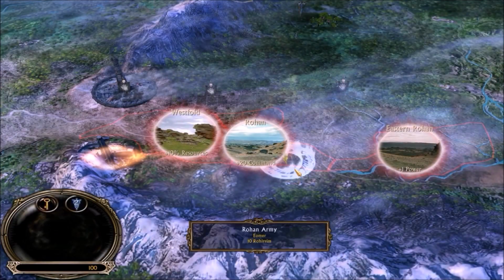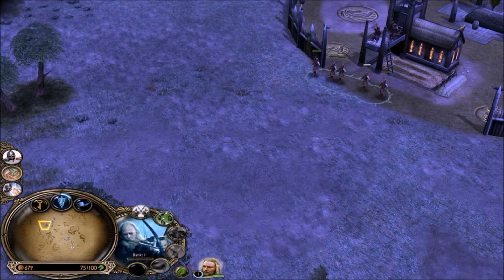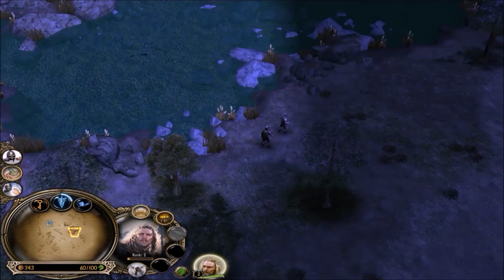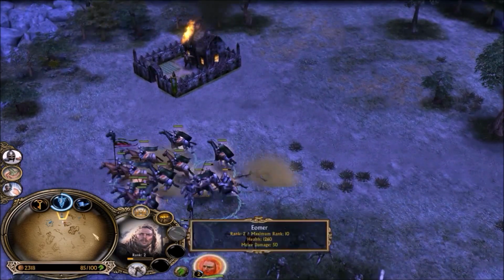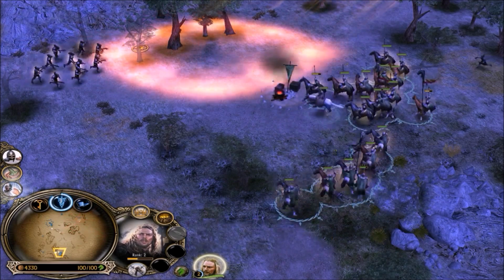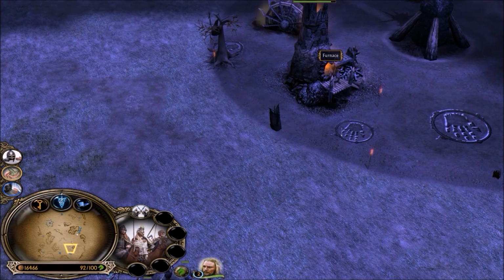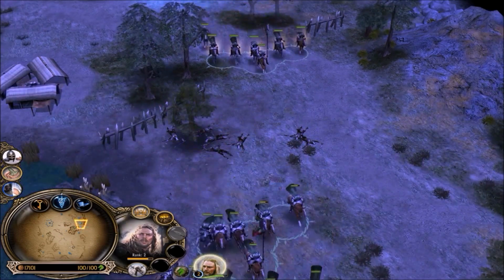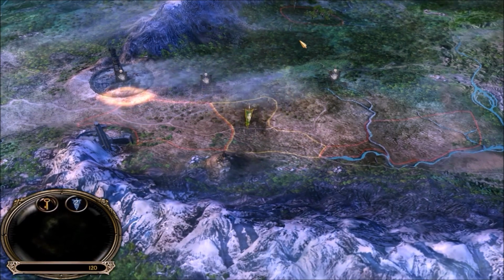Lets Play Lord of the Rings Part 2 Rohan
Hello and welcome back to JDs NerdVerse. Today we are playing Mission 2 of Lord of the Rings Battle for Middle Earth. One of my Favorite games of all time.